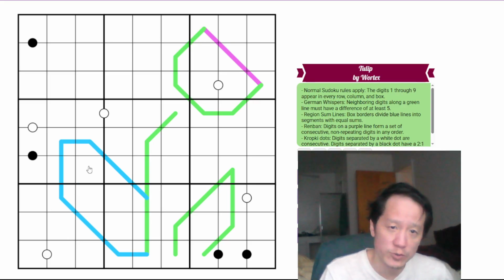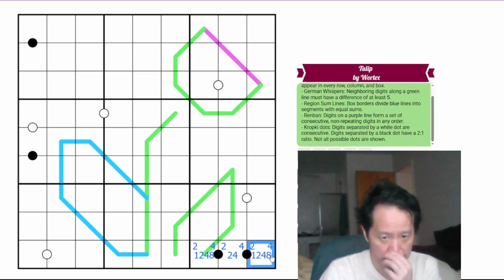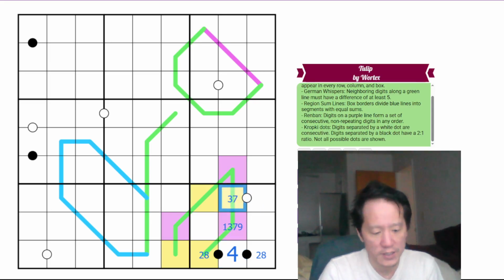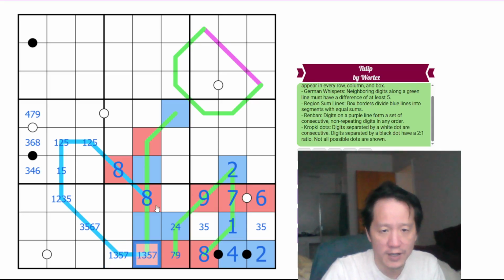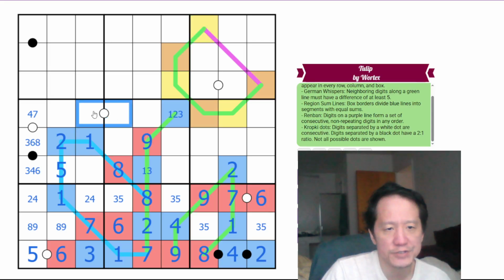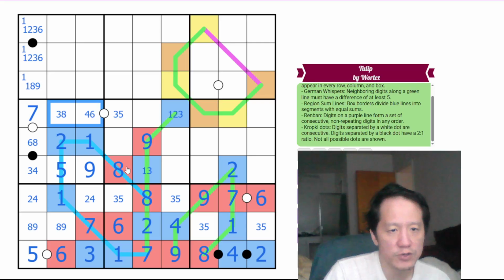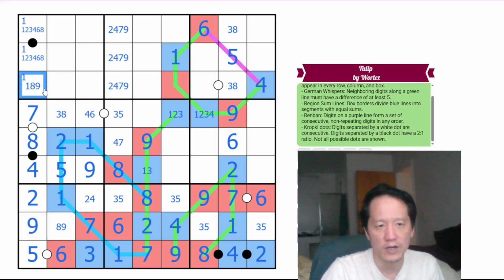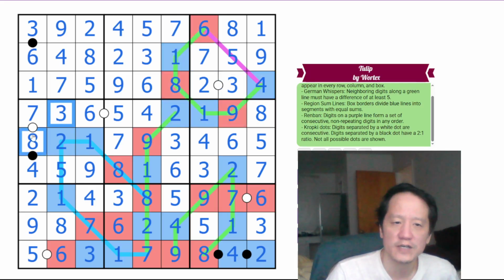Learn How To Sudoku with Tulip